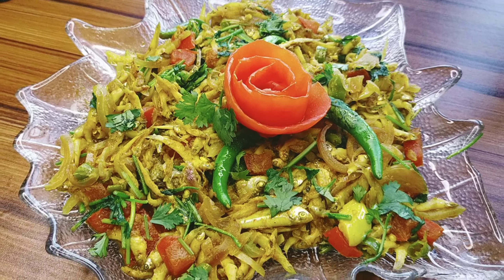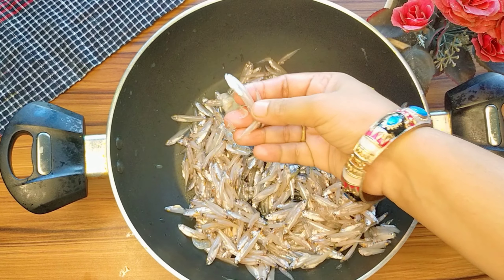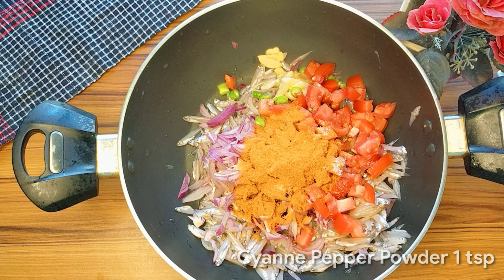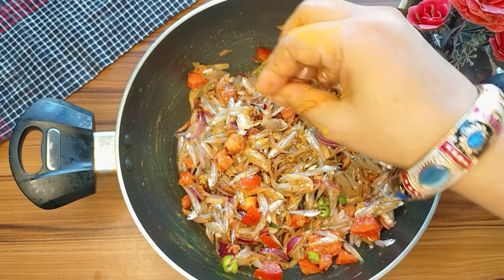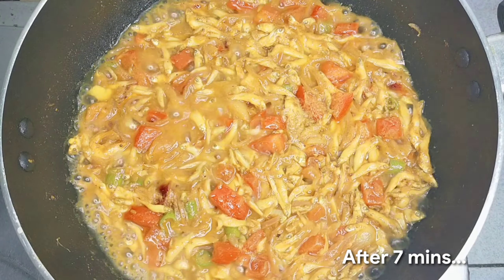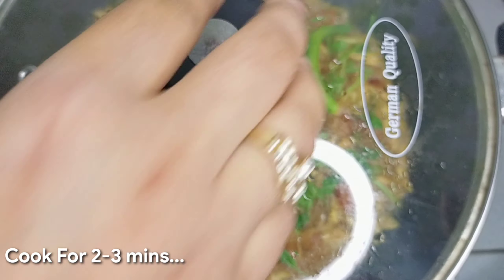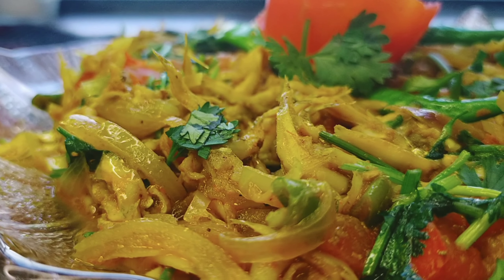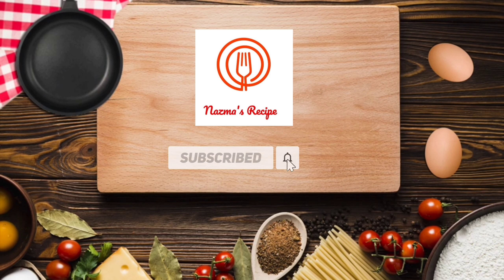কাচকি মাছের চচ্চড়ি রেসিপি।কাচকি মাছের হাতে মাখা চচ্চড়ি।Kachki Macher Recipe.Kachki Macher Chochhori.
কাচকি মাছের চচ্চড়ি রেসিপি || কাচকি মাছের হাতে মাখা চচ্চড়ি || Kachki Macher Recipe || Kachki Macher Chochhori Recipe || Kachki macher paturi recipe.

Nazma's Recipe, Najma's Recipe

আসসালামু আলাইকুম, আপনাদের জন্য আমার আজকের রেসিপি কাচকি মাছের চচ্চড়ি রেসিপি।

উপকরণঃ

কাচকি মাছ ২৫০ গ্রাম
টমেটো ২ টি
রসুনকুচি ২ কোয়া
লবণ পরিমাণ মতো
সয়াবিন তেল ১/৪ কাপ
পেঁয়াজকুচি ১ কাপ
জিরা বাটা ১/২ চাা চামচ
মরিচ গুঁড়ো ১ চা চামচ
হলুদ গুঁড়া ১/২ চাা চামচ
কাঁচা মরিচ ৪ টা + ৪ টাা
ধনিয়াপাতা ২-৩ টেবিল চামচ